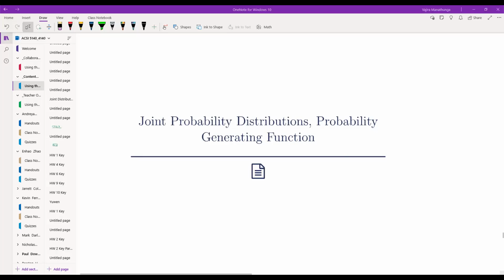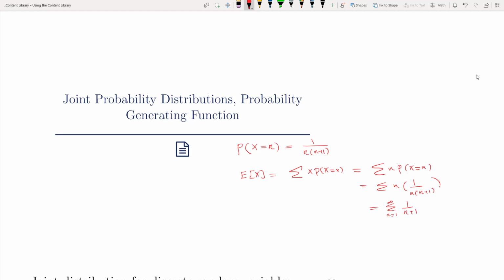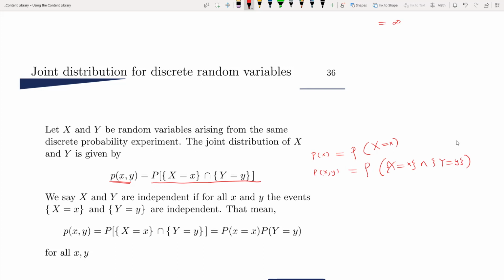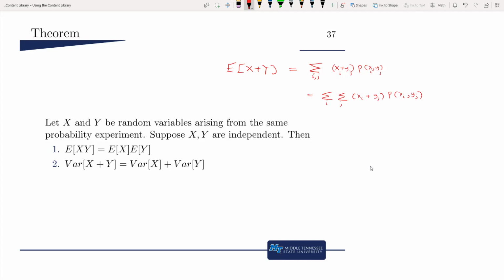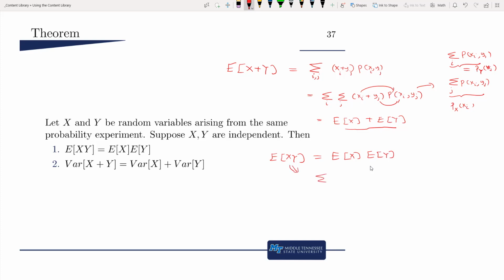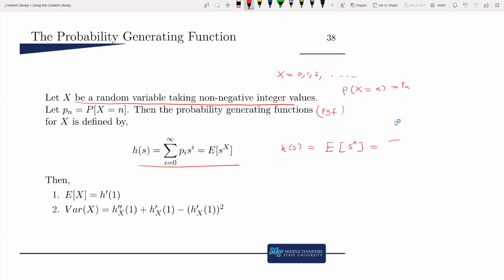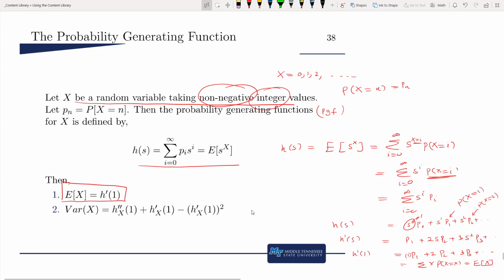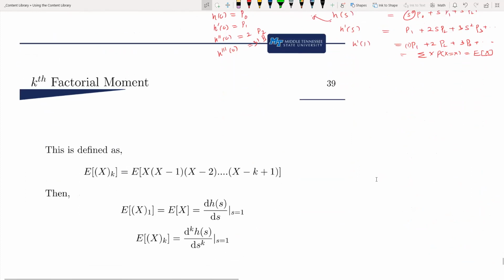SOA Exam P Module 4 Part 4